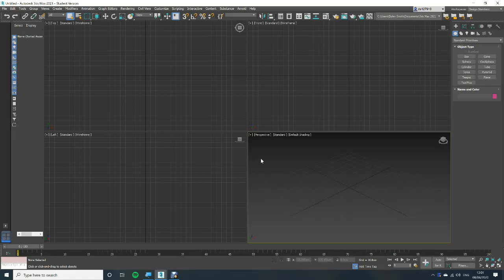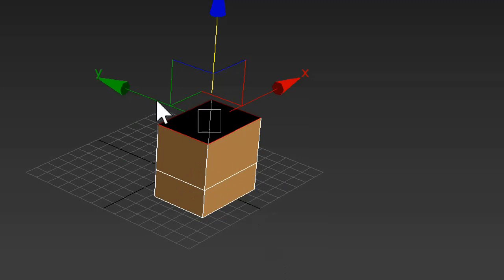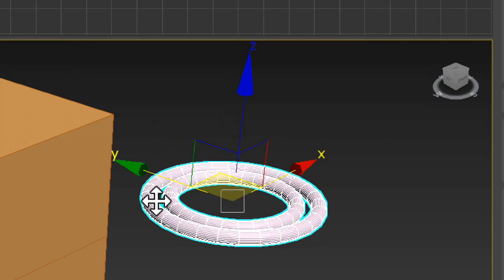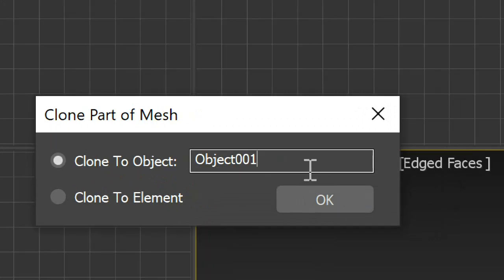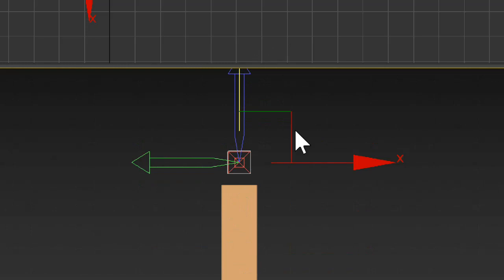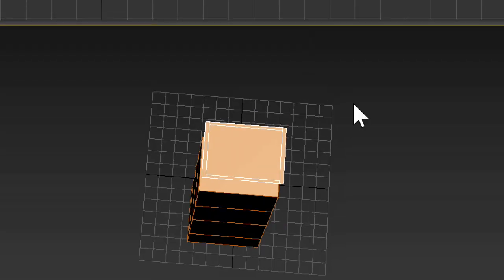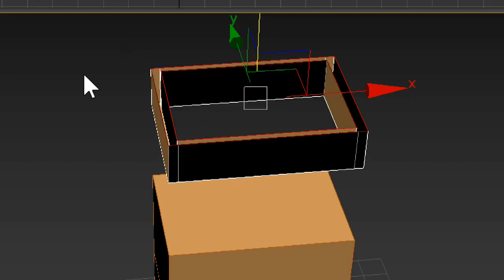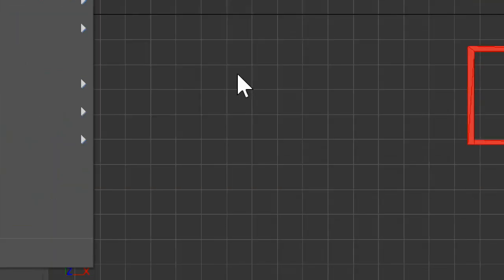im not satisfied with my previous tower block in 3dsmax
this is how a blind guy does things